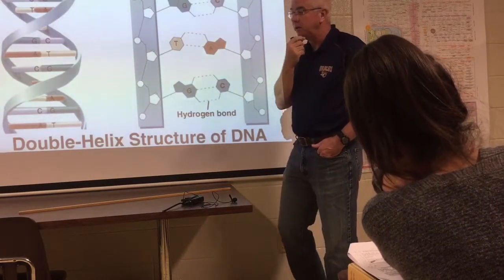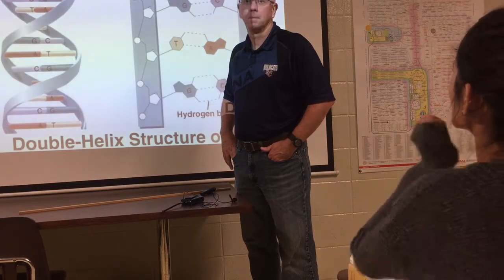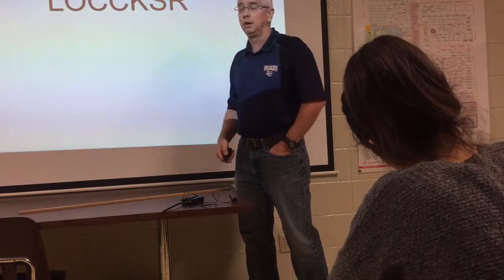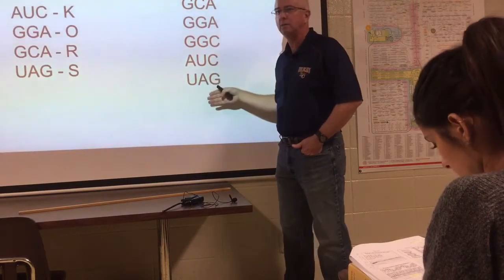Anat Aug 25 D